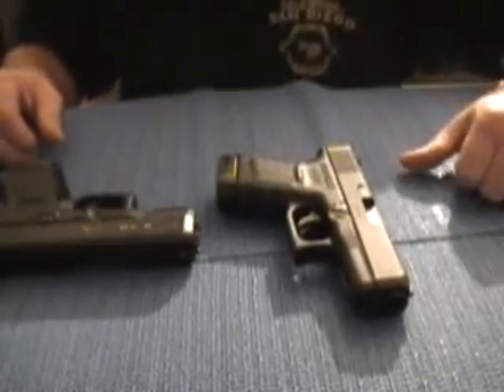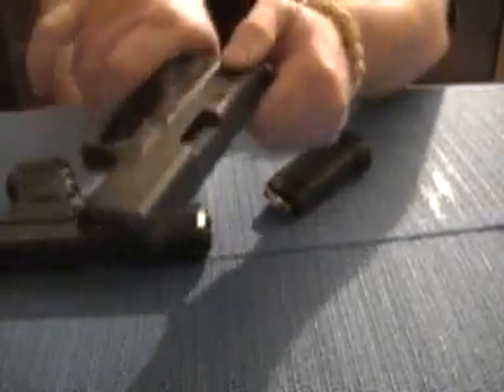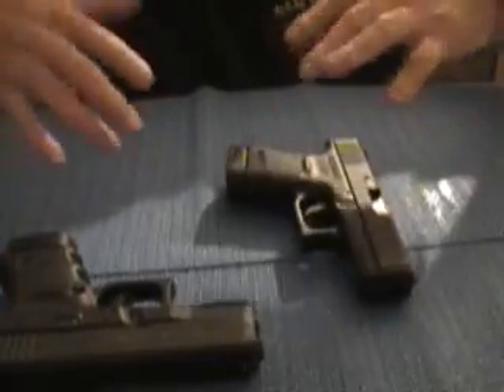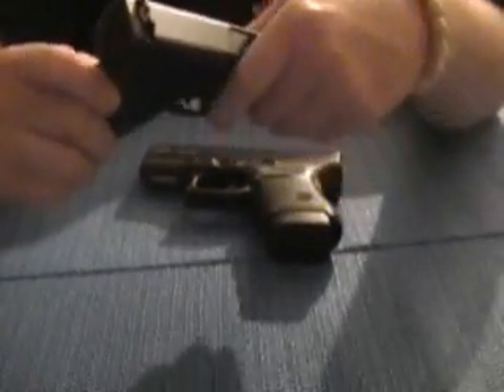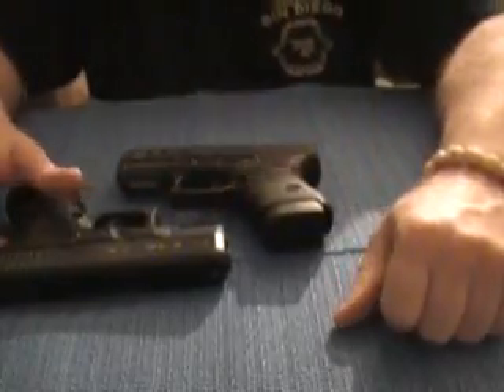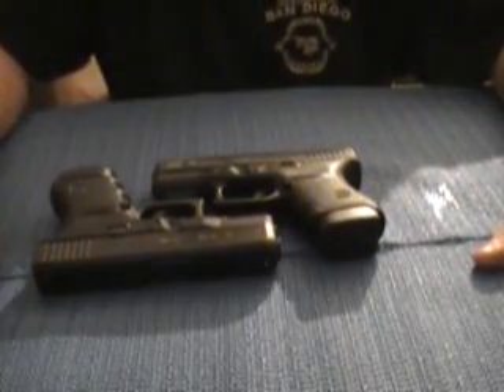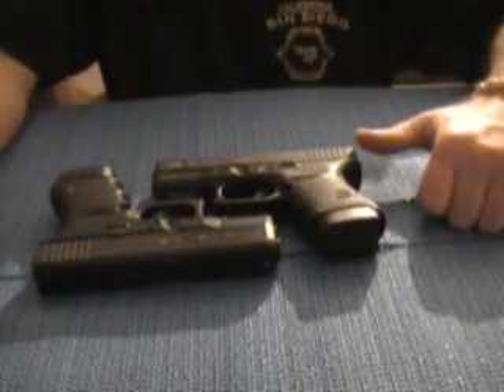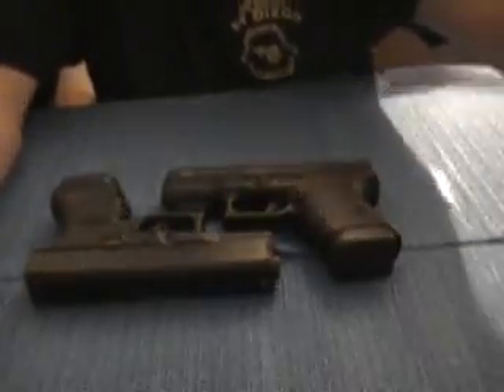glock30 vs glock30sf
glock 30 vs glock30 sf